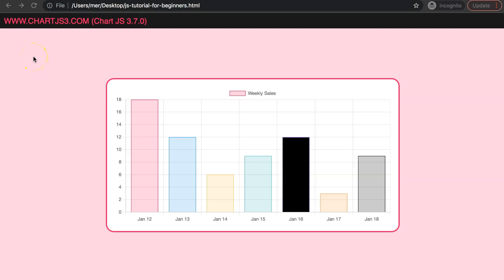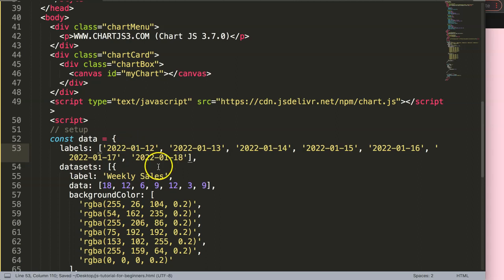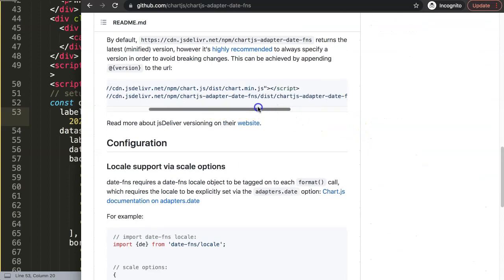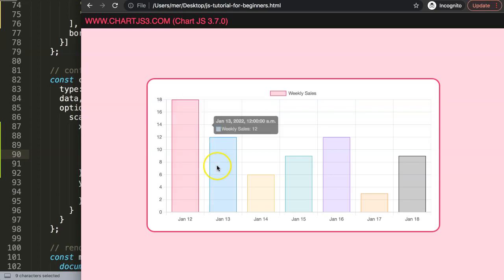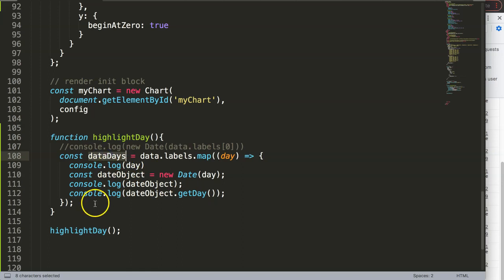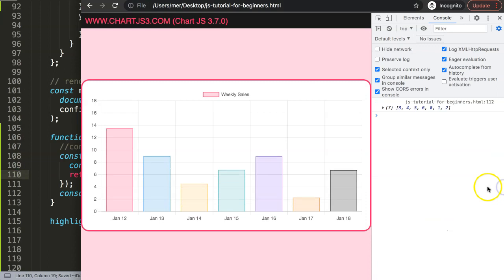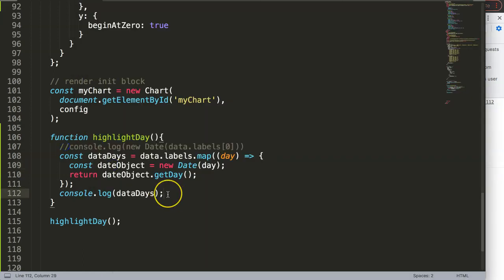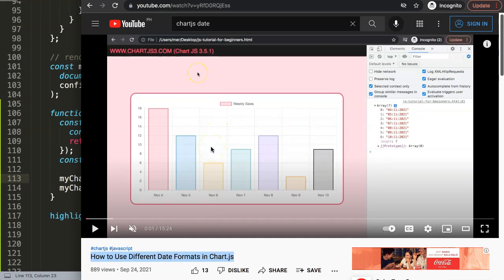How to Highlight Bar Based On Weekday in Chart JS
In this video we will explore how to highlight bar based on weekday in chart js. Highlighting the current day in Chart JS requires some work. To do this we need to use the time adapter to make sure Chart js can read date objects.

Secondly, we also need to convert an array into the date object to extract the weekdays from the specific date. Once we did that we need to find the exact position in the chart and highlight the matching bar along with it.

▬ Materials/References  ▬▬▬▬▬▬▬▬▬▬

Chart JS Dashboard Series:
👍 Most Liked Video Series:

▬ About Us  ▬▬▬▬▬▬▬▬▬▬▬▬